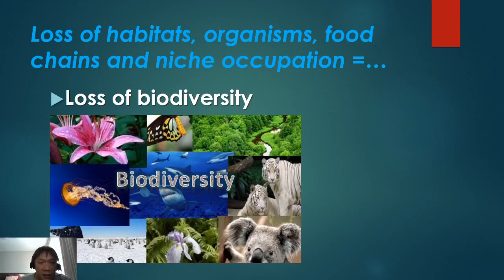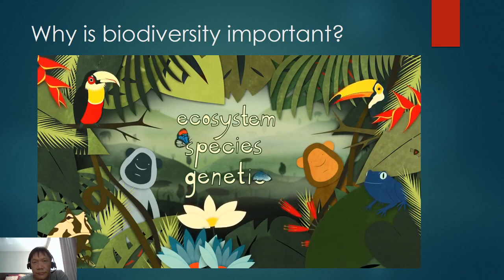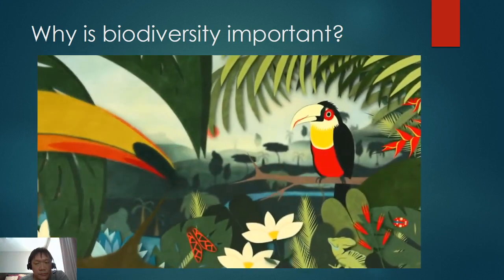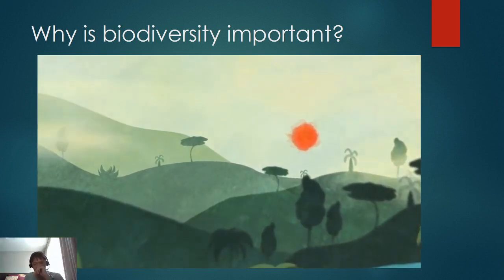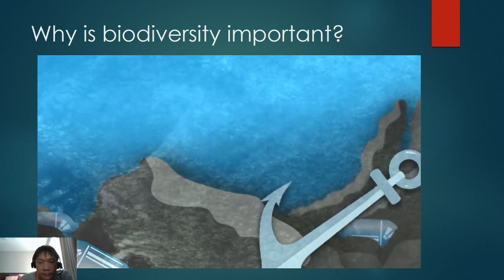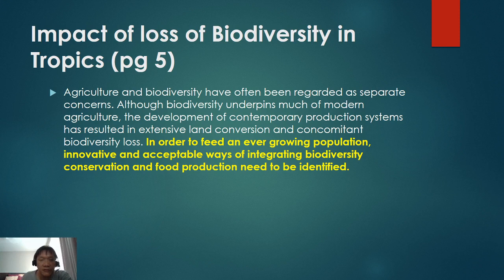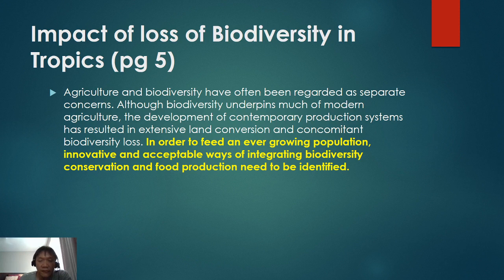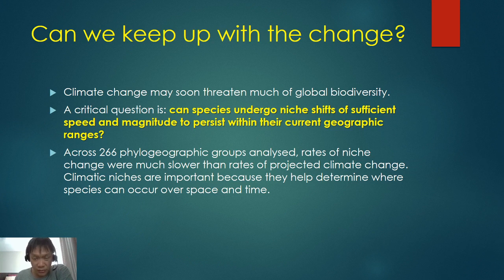Climate Change IV Importance Of Biodiversity